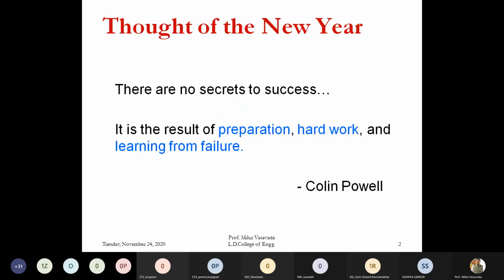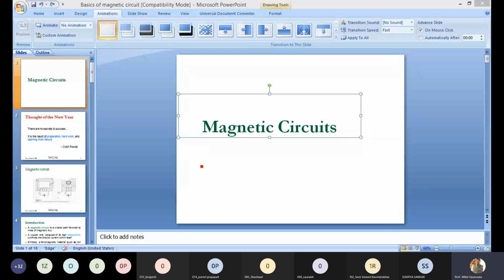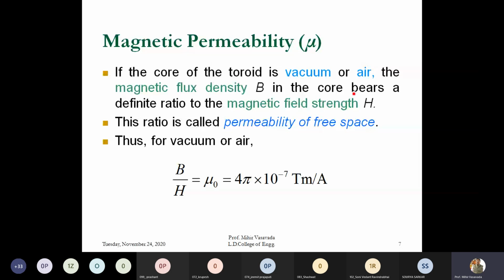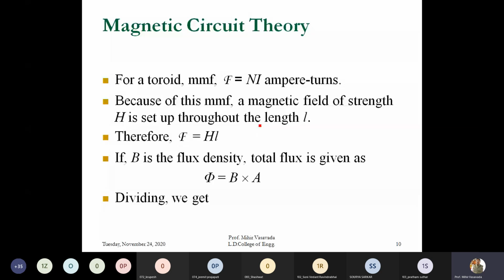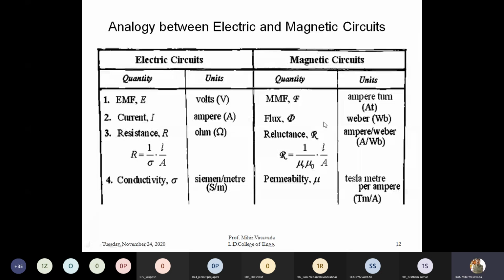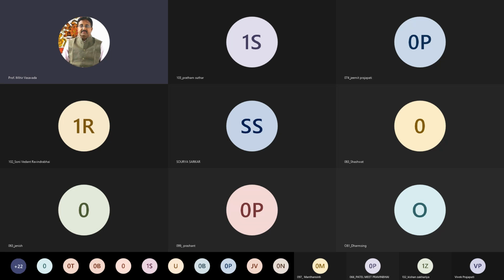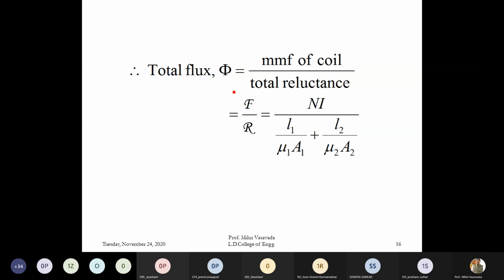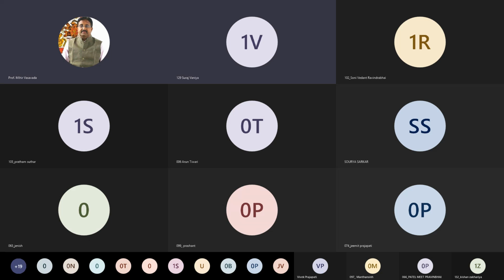Basics of Magnetic Circuits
Dear Friends,
This video will revise your fundamentals of magnetic circuits and helps you while learning electrical machines. - Basics of Electrical Engg.

Prof. M. R. Vasavada
L. D. College of Engineering, Ahmedabad